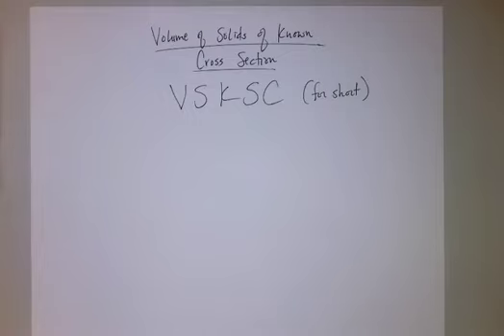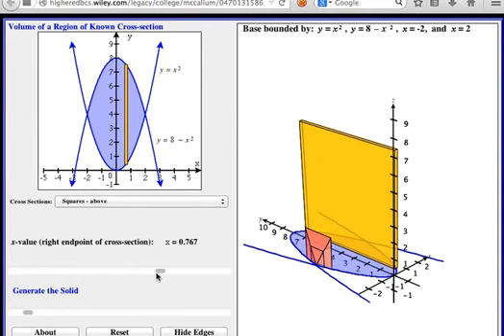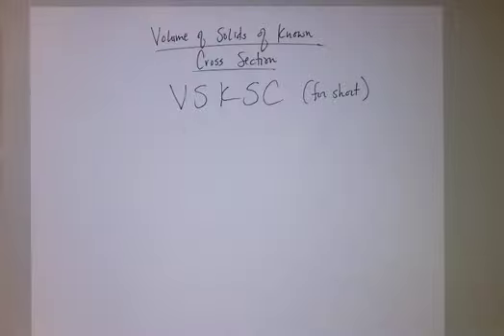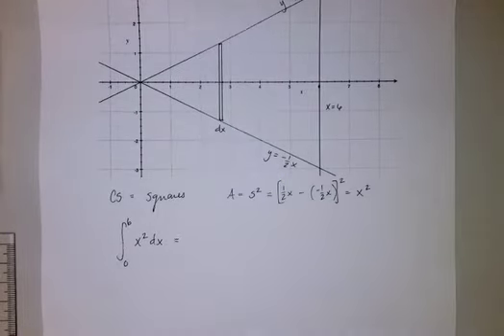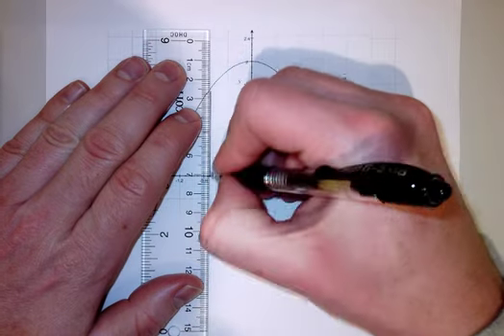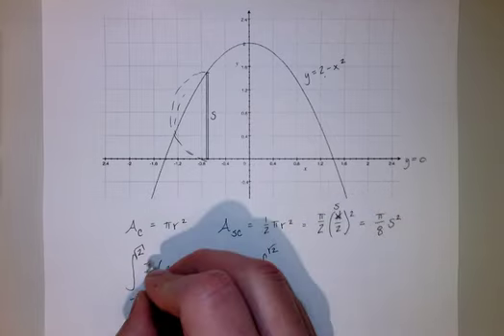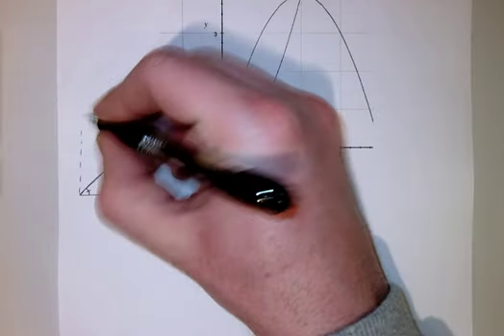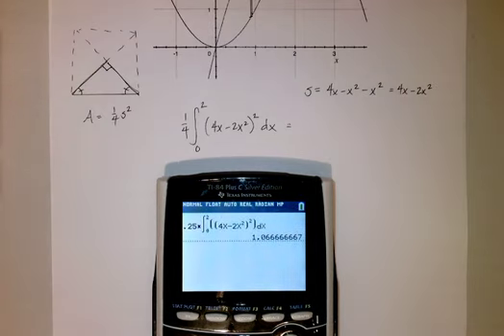Calculus Video 105 - VSKCS 01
Volume of Solids of Known Cross Section - examples